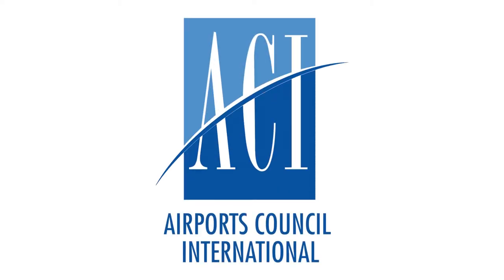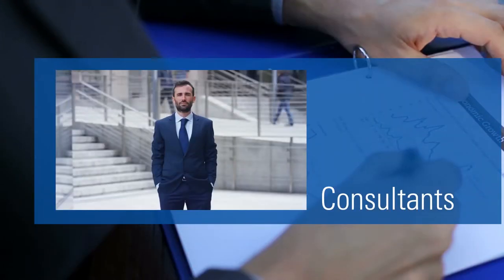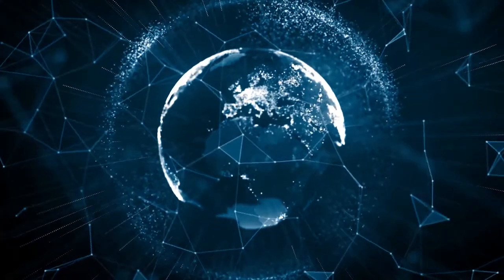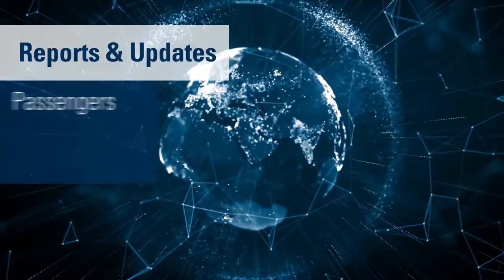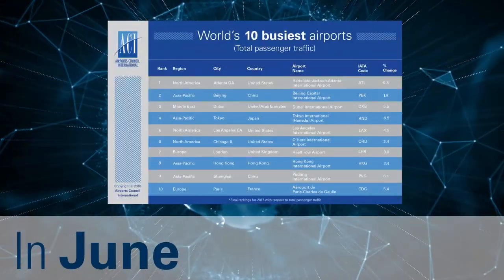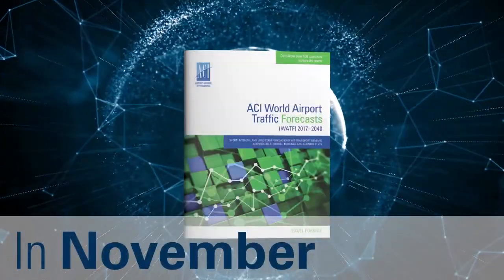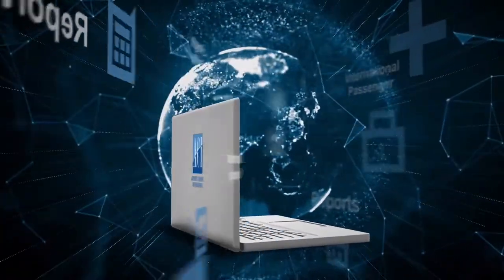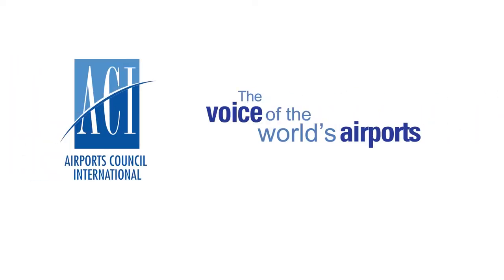The Authoritative Source on Airport Statistics | ACI World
Learn about the ACI World Economics and Statistics team and what they do.